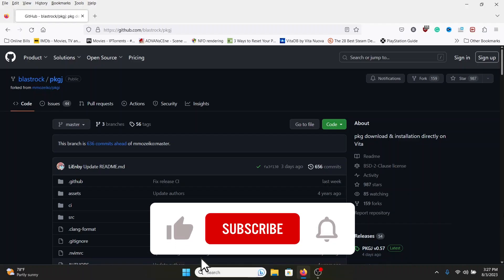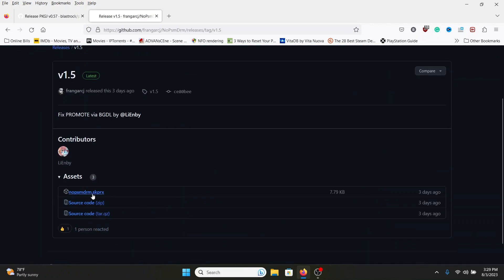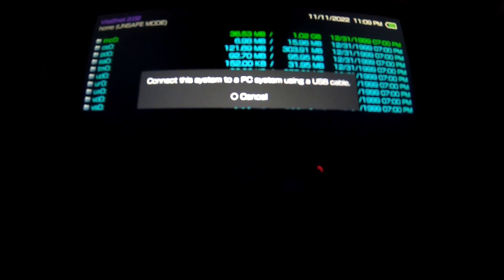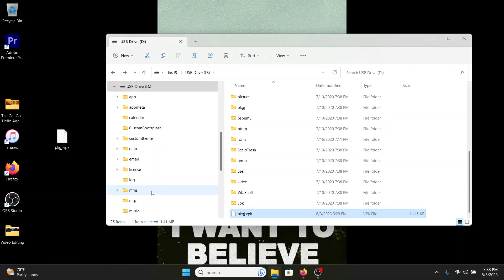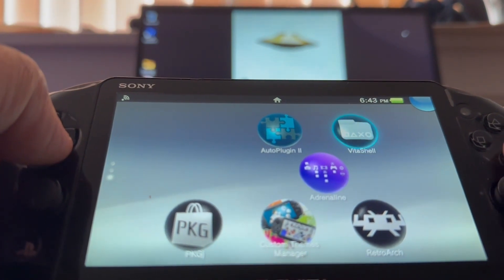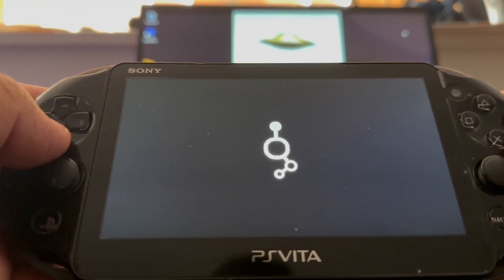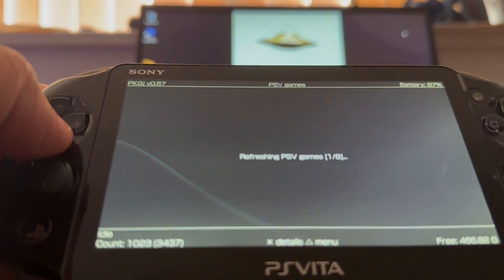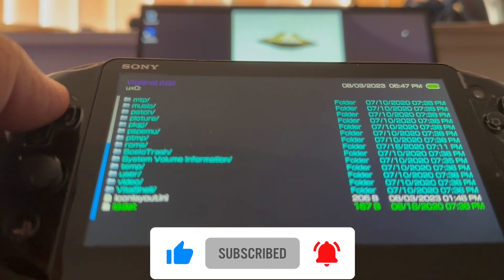PS Vita How To Update PKGj In 2023